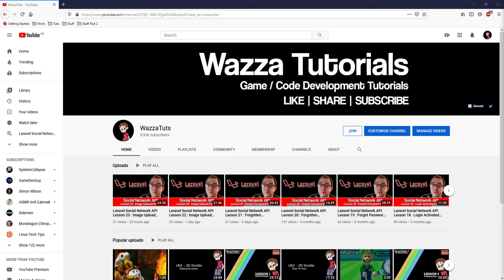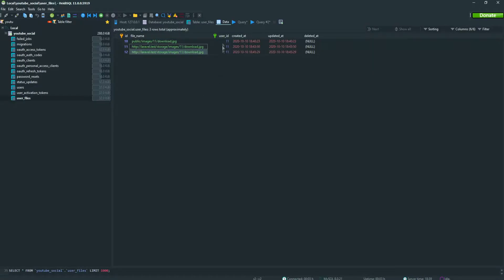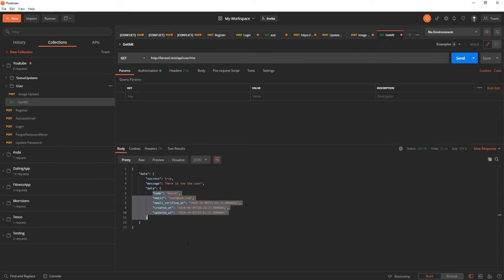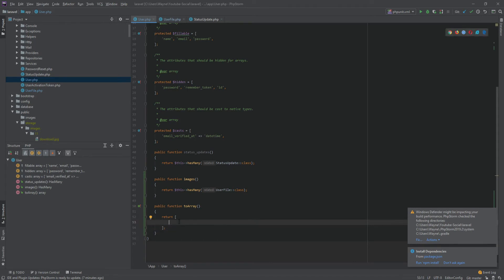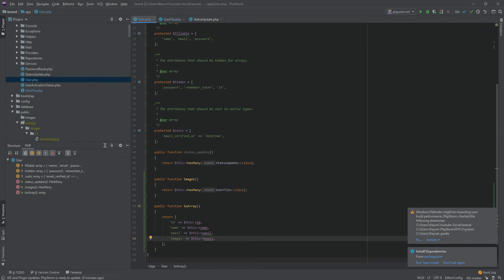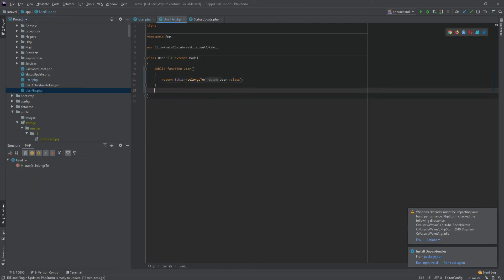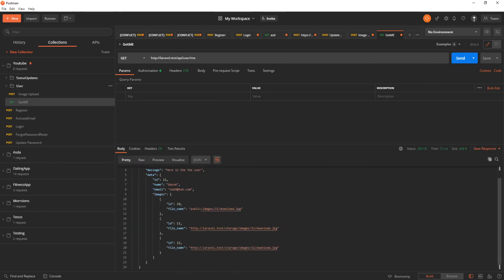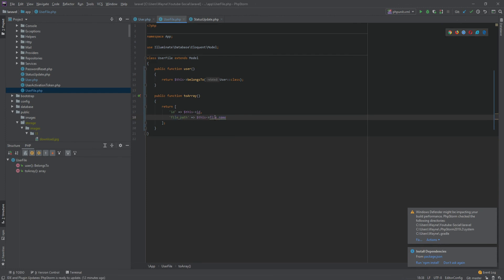Laravel Social Network API Lesson 24 : Lets Make That User To Images Relationships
This tutorial has been made to show everyone how to make a Social Media API using laravel framework

Im back and at it again this time round im going to teach you all how to do some server backend work in PHP using Laravel framework and using Laradock and Docker.